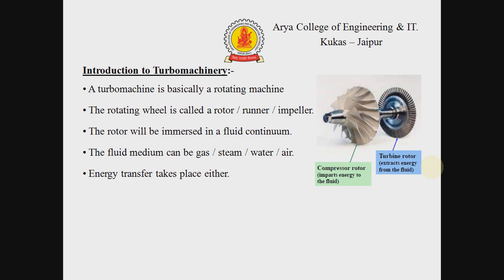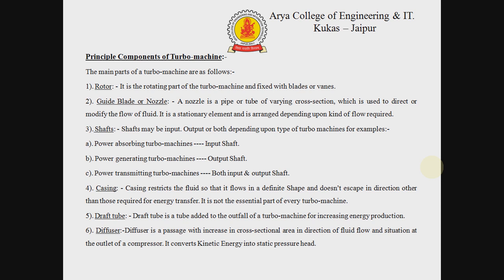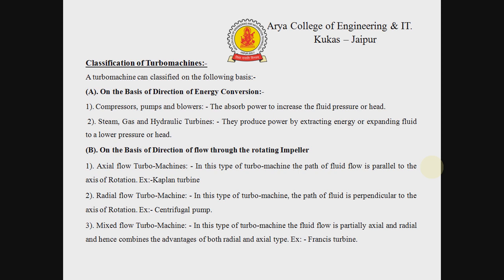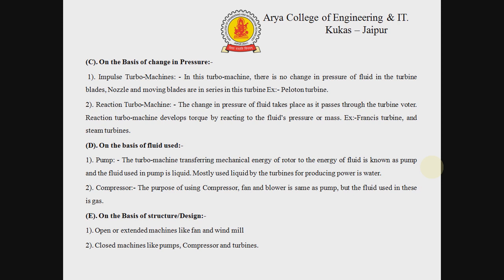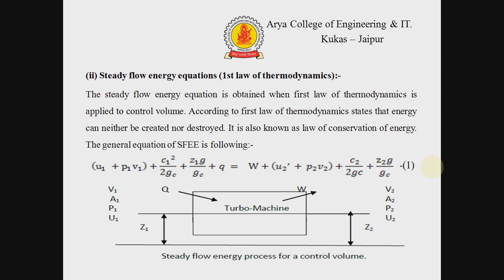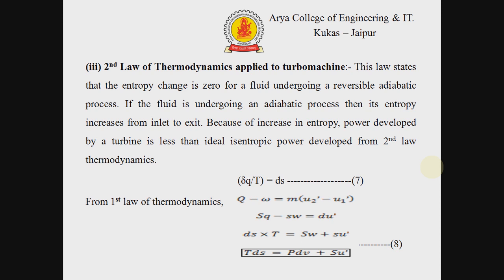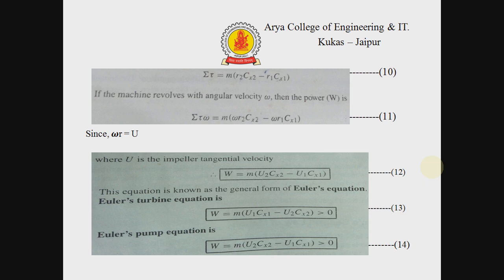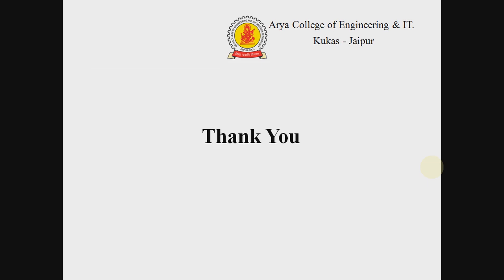TurboMachine - Basic concepts of turbomachine L-1 By Deepak Sharma